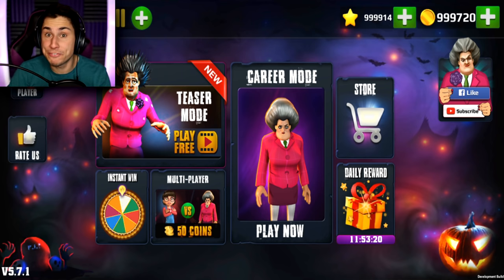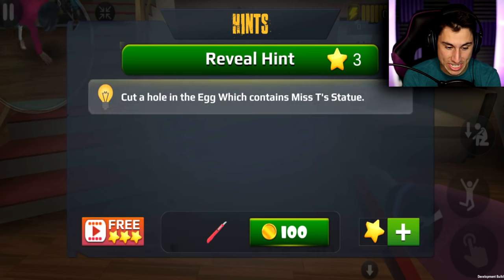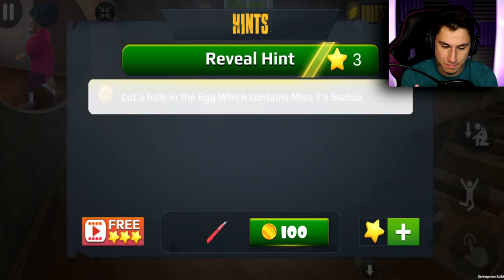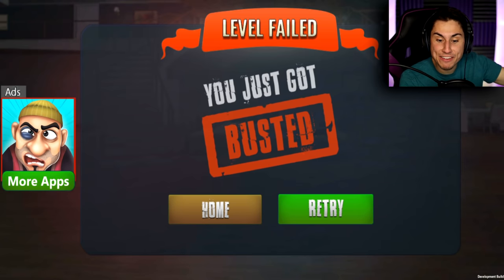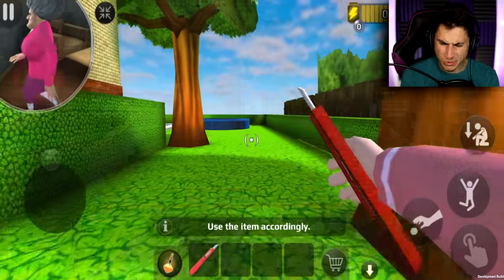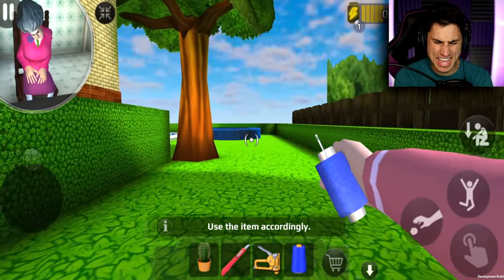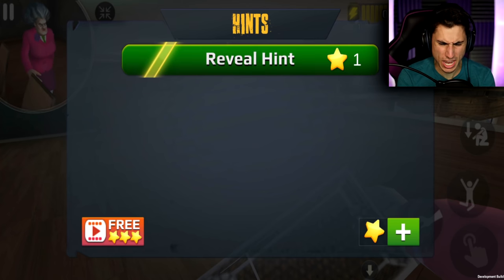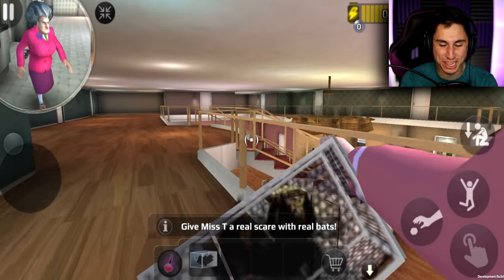I FILLED HER HOUSE WITH SLIME! | Scary Teacher 3D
I filled her house with slime in Scary Teacher 3D Gameplay | The Frustrated Gamer is back with Hello Neighbor's Sister in the new scary teacher 3D game! Today I will be playing the scary teacher 3d slime prank and the scary teacher 3d cactus level. Let's play scary teacher 3d with The Frustrated Gamer!